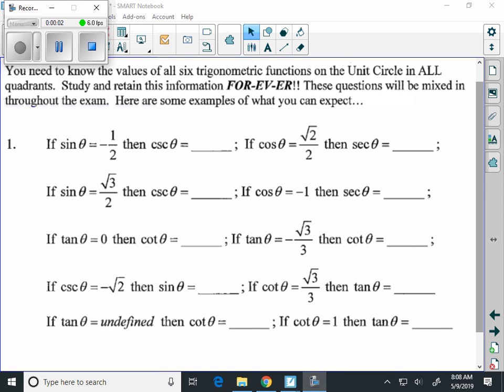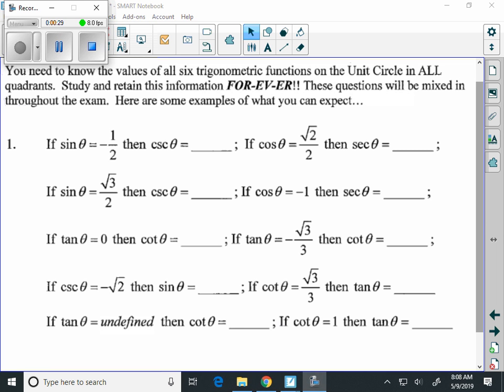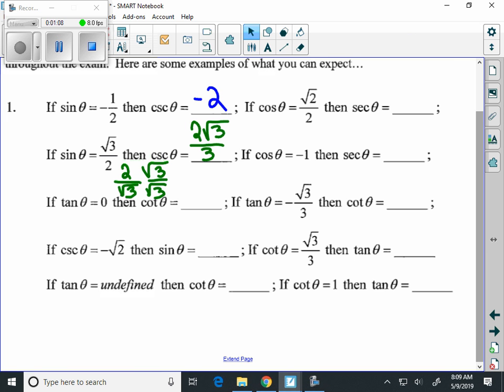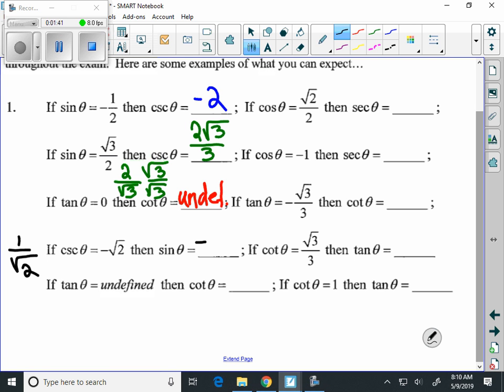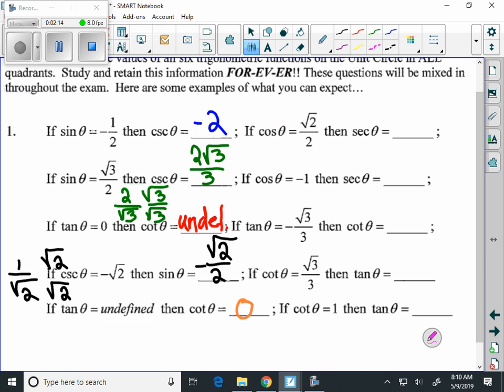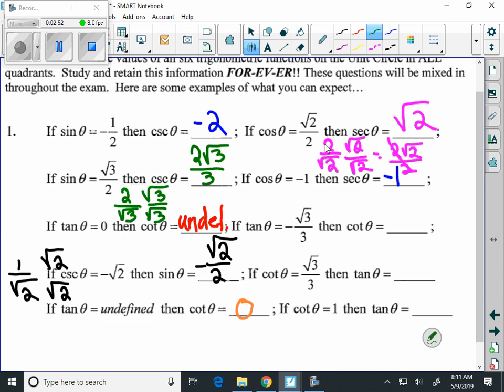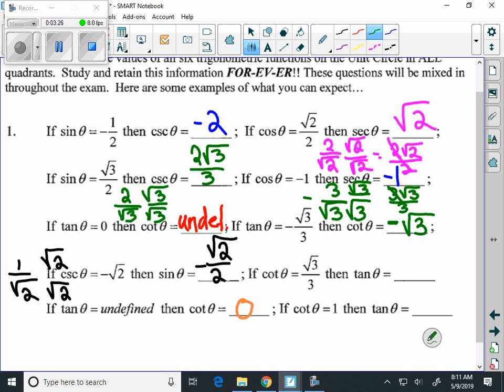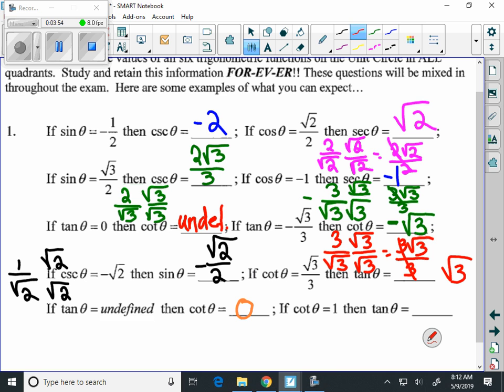pc ex rev unit 5quest 1